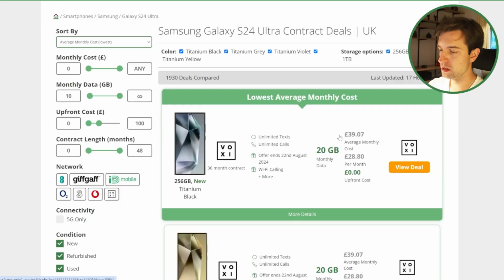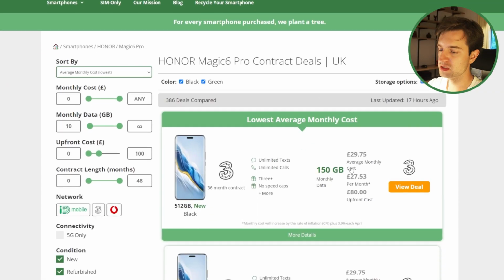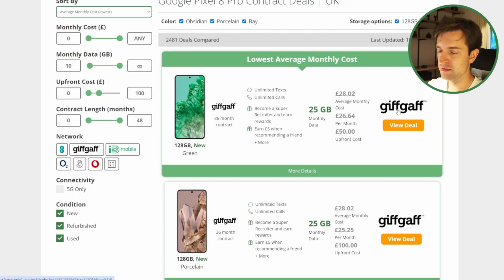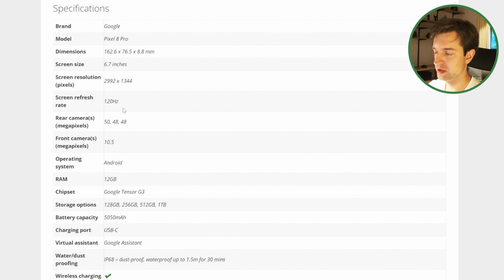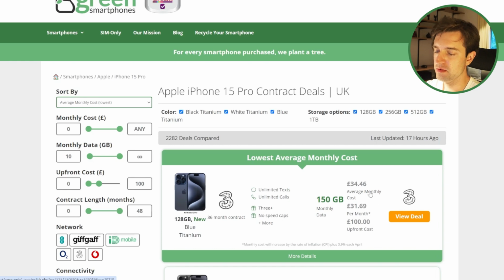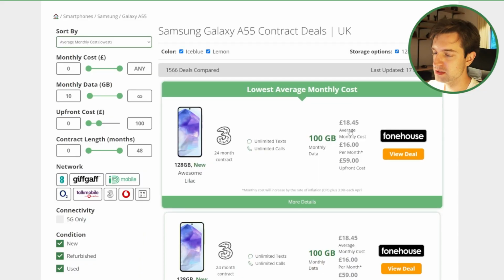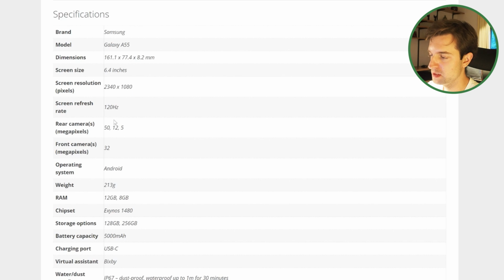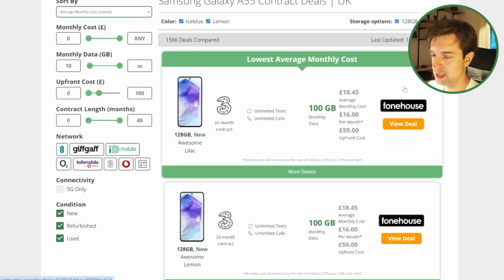Best Mobile Phone Deals UK - From Samsung, Apple, HONOR & More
Discover five of the best mobile phone deals you can buy in the UK in 2026.

In this video, we've taken a look at some of the best value handsets you can buy on a contract, at different price points.

For each phone, we've looked at the prices on offer from different networks, on phones with different storage limits, such as 128GB vs 256GB.

Find a great value phone to buy, from leading brands like Samsung, Apple, HONOR, and Google, no matter how much money you want to spend.

Remember, use our comparison website, linked above, to find the best prices on any phone for sale in the UK, no matter when you're watching this video.

We also compare SIM-only deals on our website, in case you don't need a new handset at the moment.

0:00 Introduction
0:35 Samsung Galaxy S24 Ultra
1:17 HONOR Magic6 Pro
2:05 Google Pixel 8 Pro
3:05 Apple iPhone 15 Pro
4:05 Samsung Galaxy A55

About us

Green Smartphones is an Ofcom-accredited comparison site that helps you save money on your next mobile phone, while also helping the environment. For every smartphone purchased, we plant a tree in the UK, helping to offset some of the carbon emissions produced when creating new handsets.